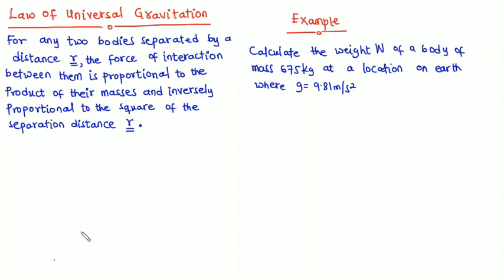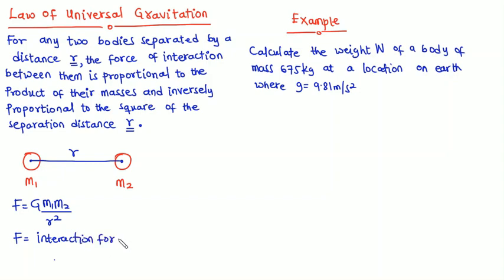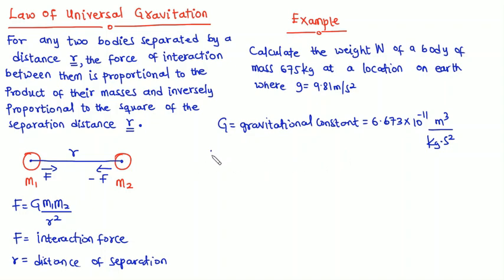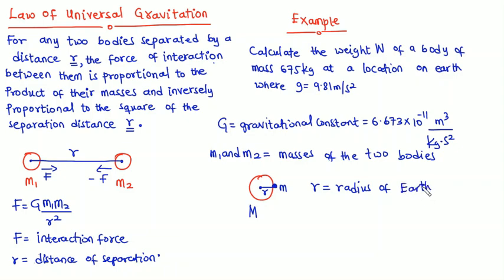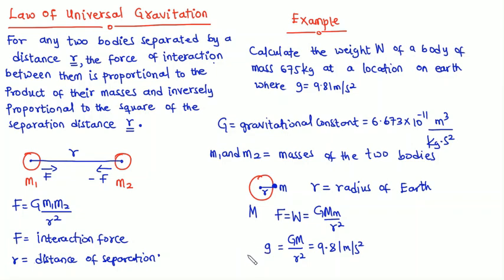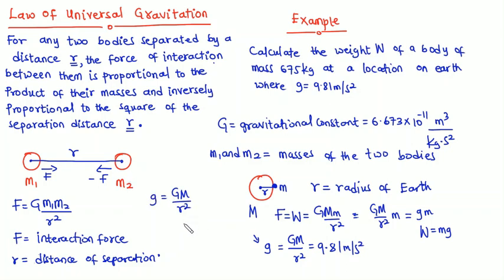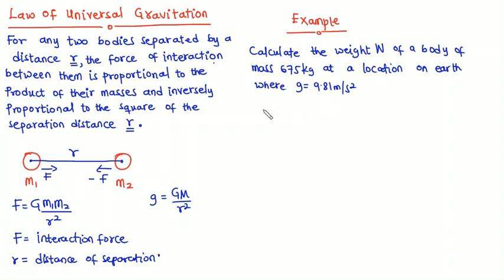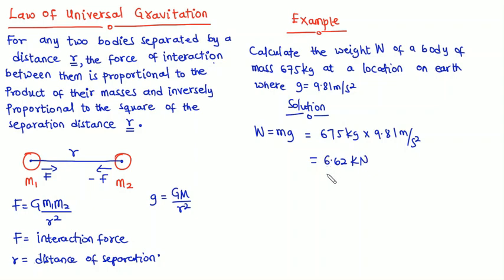Newton's Law of Universal gravitation